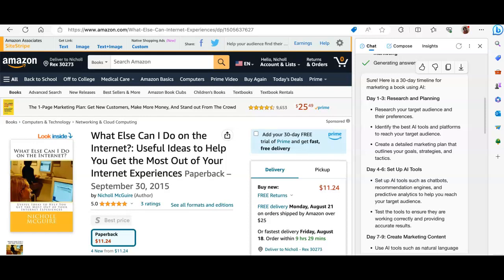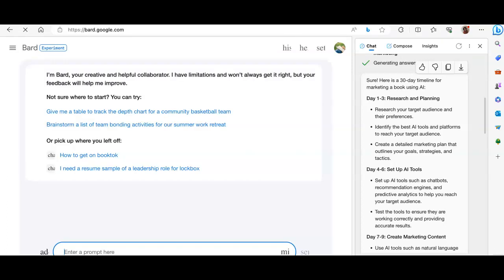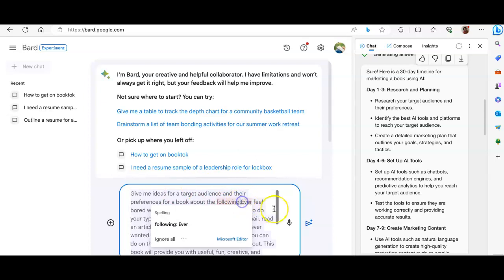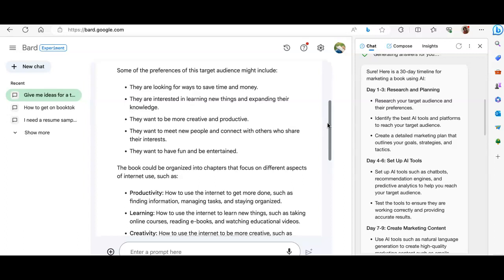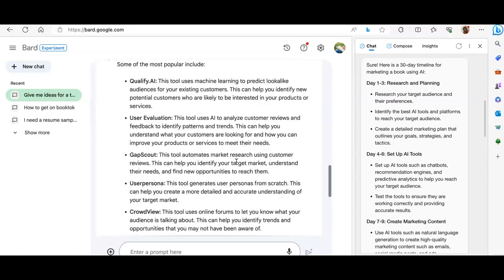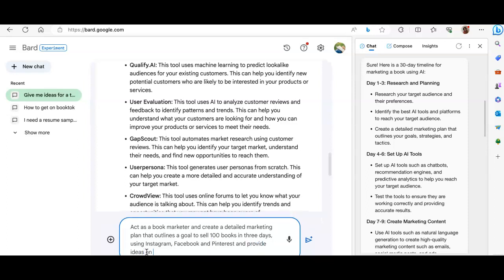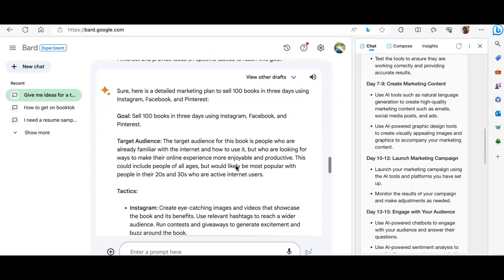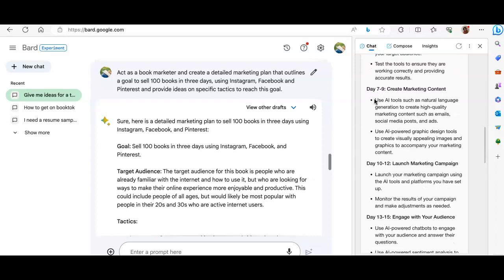A Quick Way to Start Your First Book MARKETING Plan [writers, author advice, sell books]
Too many tasks to do?

Check out my timeless guide on how to discover useful tools on the Internet for all your needs. What Else Can I Do on the Internet by Nicholl McGuire, Get your copy today!

Please support our presenters on this channel
Get Nicholl's BOOK — FROM PHONE BOOKS TO PROMPTS:
From Phone Books to Prompts: Practical AI for People Who Remember Life Before the Internet
Written specifically for adults 50+ who want real confidence using today's AI tools — no tech background required.

Also on Kobo, Smashwords, Bookshop.org, OverDrive, and more.

aitools aitips aiadvice aiprompts booksaboutai technologybooks aiteachers aicoaches aiconsultants aitutorials